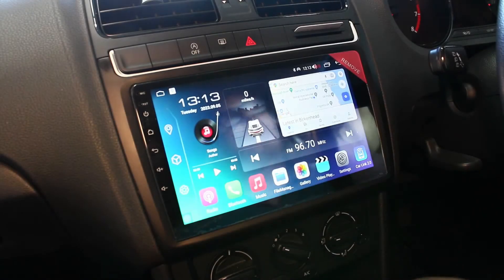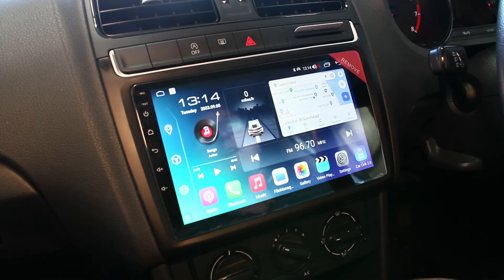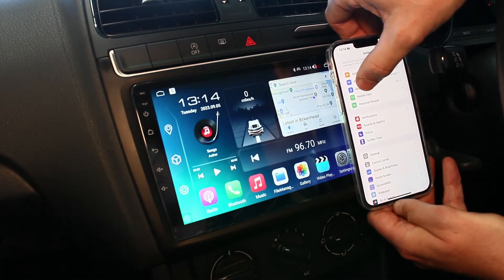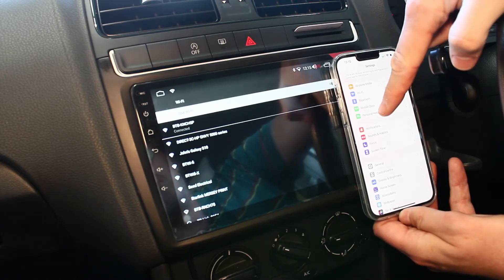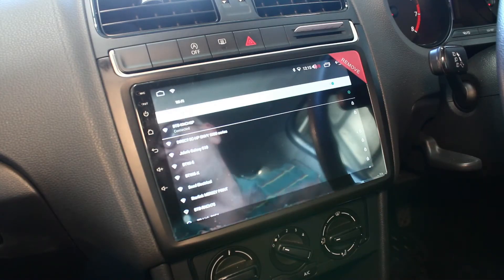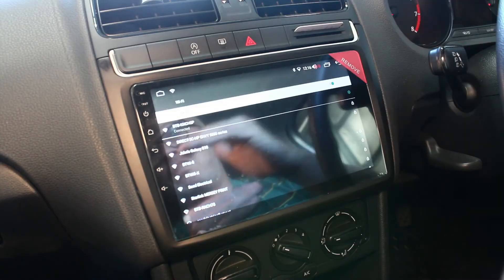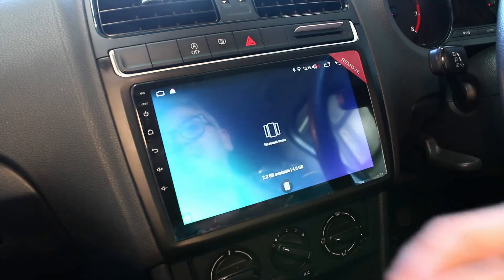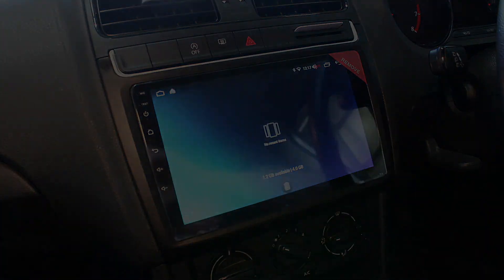How to Guide | Android Head Unit Mobile Hotspot Setup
Hi all, here's a short video on how to setup your Phone's Mobile Hotspot on an Android Head Unit, this video will work for almost all Android Head Units we sell on our website and any Android Head Unit that has the ability to use an internet connection.

This video is meant as a guide to help you get your system connected so you can use Maps, Music and more on your head unit.